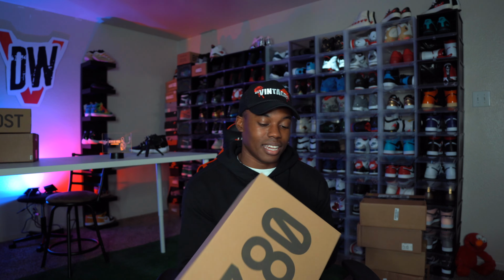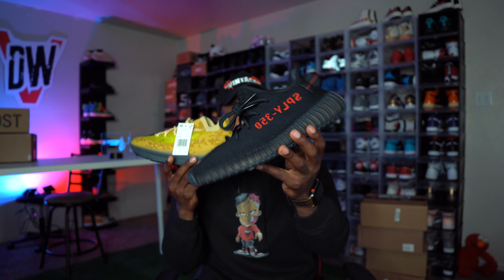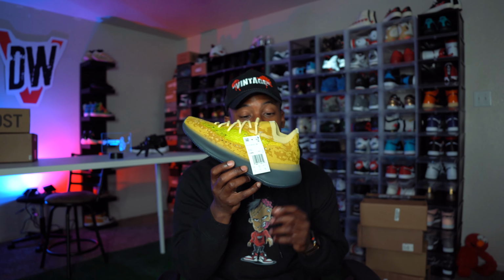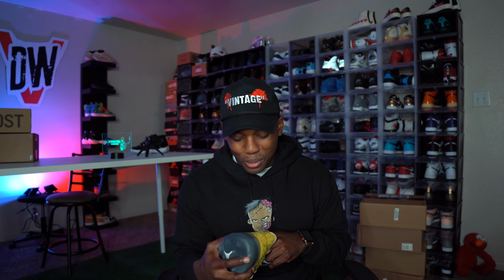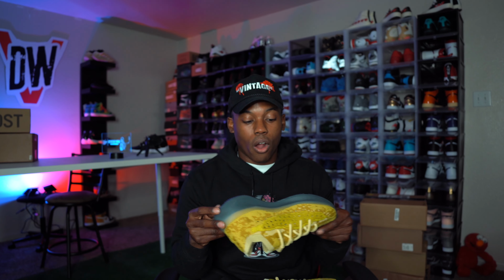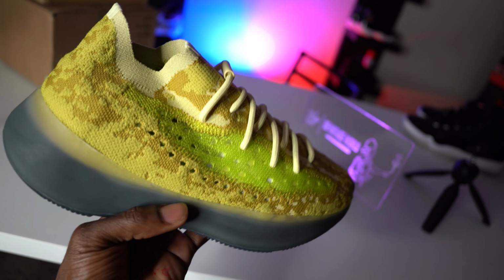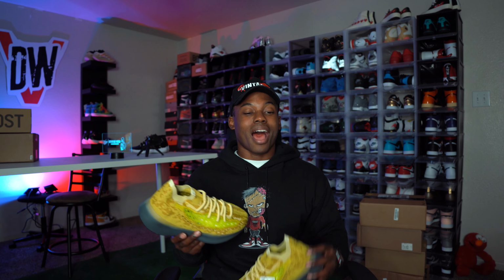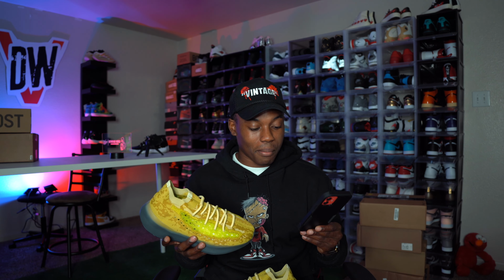I FINALLY Beat The Bots To Getting This Sneaker Online! *Unboxing*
Today we will be unboxing a pair of sneakers that I beat the bots to! Sneaker bots have been killing the game this year and it has really changed the way we sneaker heads cop sneakers! Let me know what we can do to beat bots to buying sneakers! We have to find a secret to taking away the bots out of the race for getting sneakers!

Welcome to the channel! Drop any questions, comments, or concerns in the comment section!

Get custom badges, emojis, and special giveaways ONLY members are eligible for!

DEVINTAGEWORLD10

🚨 Travel with class with your Sole Premise bag *TSA Approved*

🚨 Protect your outsole with the best sole protection on the market!